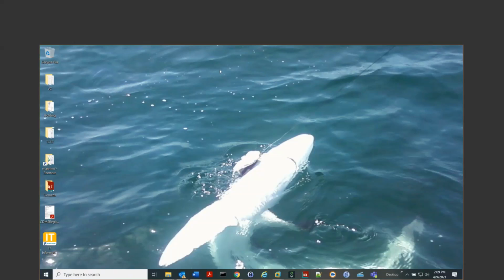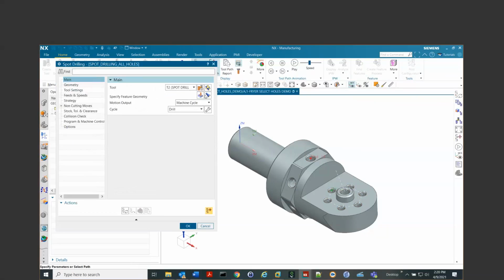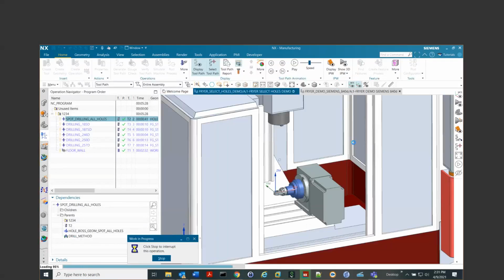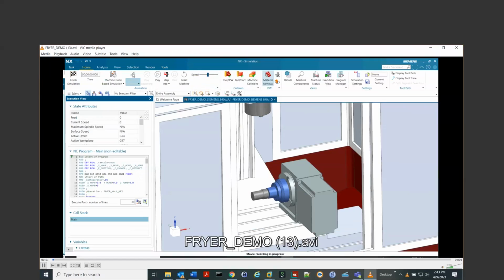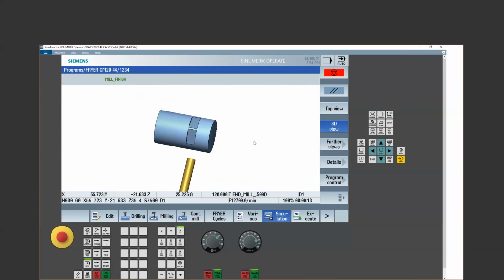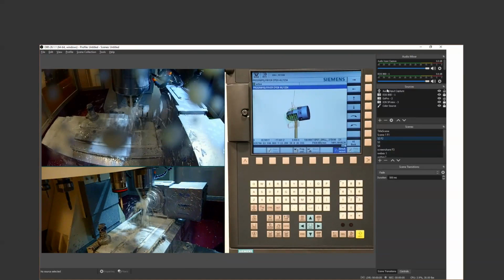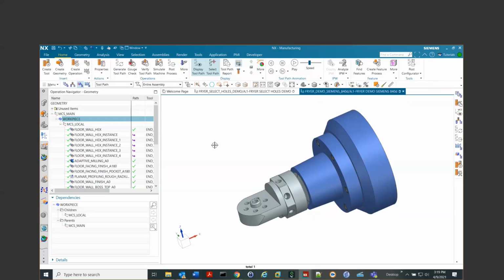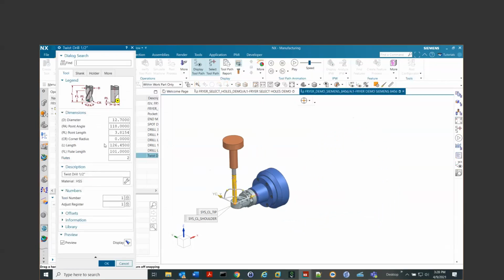NX to SINUMERIK – The CADCAM Process Chain in Action Webinar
In today’s challenging manufacturing environments, the collaboration between the CAD/CAM system and CNC controller can spell the difference between success and failure.  Therefore, Siemens has developed a single source solution allowing your manufacturing process to achieve its highest potential.  Leading to higher quality parts while reducing the overall manufacturing cost.

Join my colleague Michael Mannino and I for a comprehensive look at the overall process chain.  With Michael’s extensive knowledge of NX and my in-depth understanding of SINUMEIK we will show you a part that is programmed in NX, managed through Team Center, evaluated through Sinutrain, and cut with the SINUMERIK CNC.  We look forward to demonstrating how anything is possible when partnering with Siemens.

• NX CAD/CAM programming
• Teamcenter data management
• Sinutrain simulation
• SINUMERIK CNC 828D

Video Timeline:
00:08:22 Team Center intro via web-based client
00:40:10 Shop Floor Connect
00:47:08 Sinutrain with the Digital Twin
01:07:07 Q&A Session